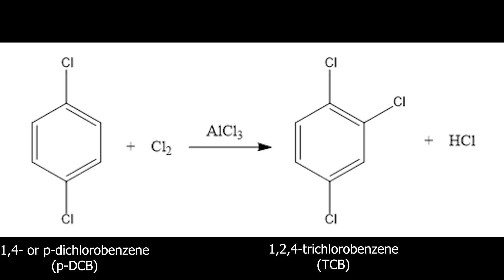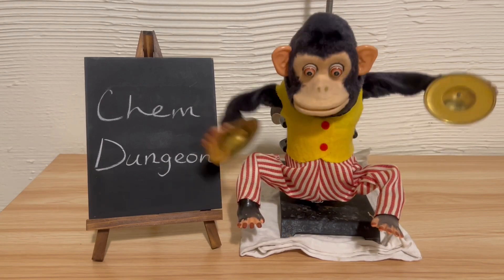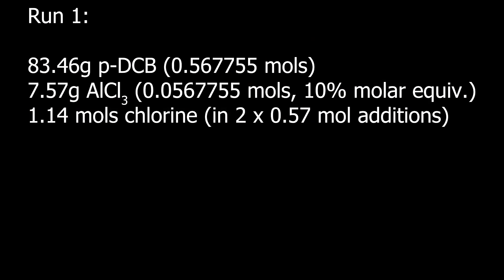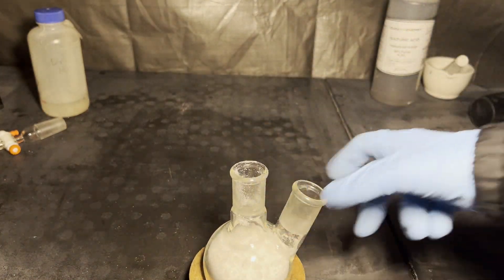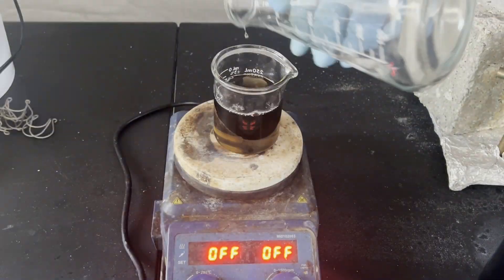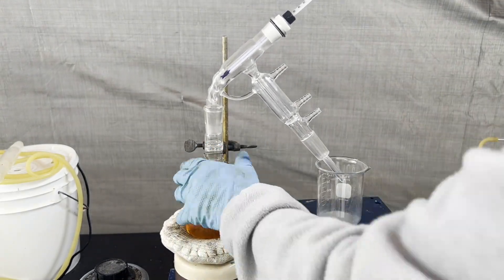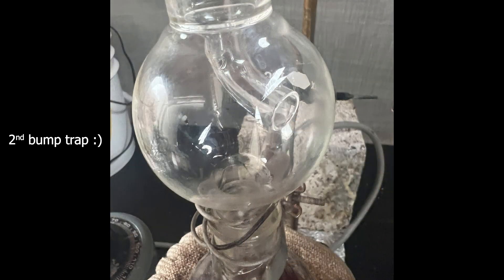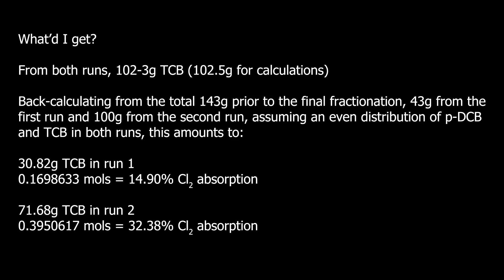Chlorinating urinal cakes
I got a new microphone (a Blue Yeti) and I love it. I also got a windscreen for it that should have been a suitable replacement for the pop filter I was using with my old microphone, but based on the audio recorded for this video, I don't think it works very well. The old pop filter's clamp doesn't fit the Blue Yeti, so I'm going to order another that does, which should improve the audio that I'll record for the next video.

In the final fractional distillation, after the first attempt went wrong, I heated the distillation flask more gradually, and it worked swimmingly.

I didn't bother weighing the unreacted p-DCB to factor into the calculations because of how much sublimated out of the condenser during the reaction.